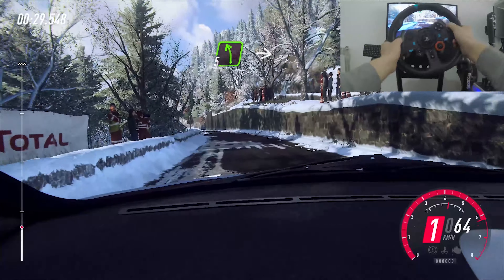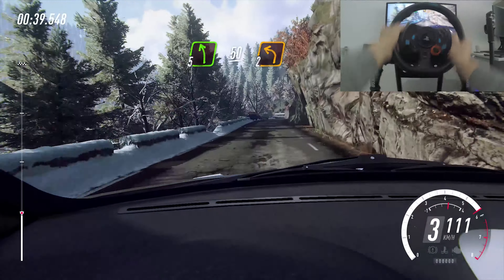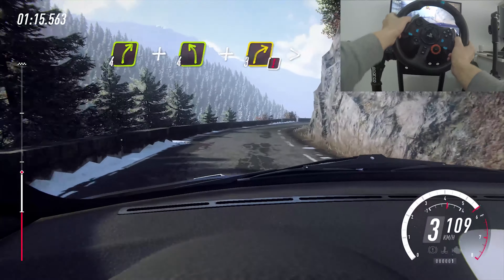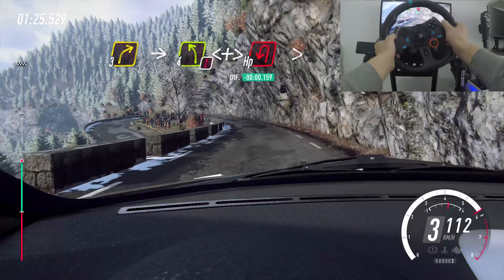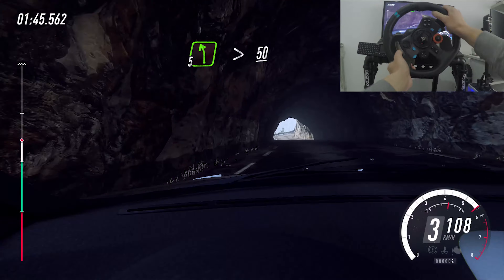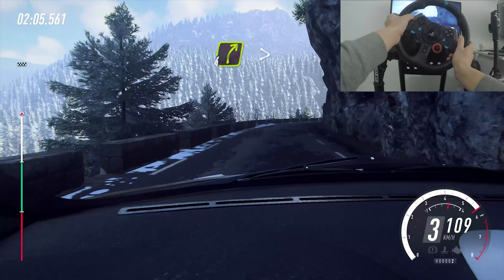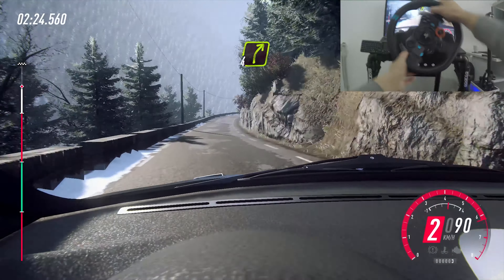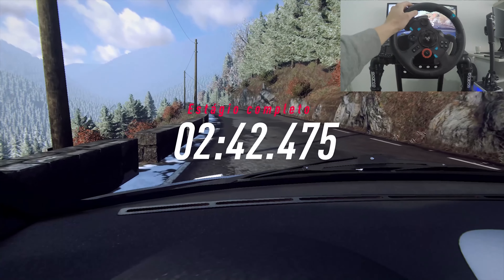Dirt 2.0 - Montecarlo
Taking the 206 WRC for a spin
Logitech G29